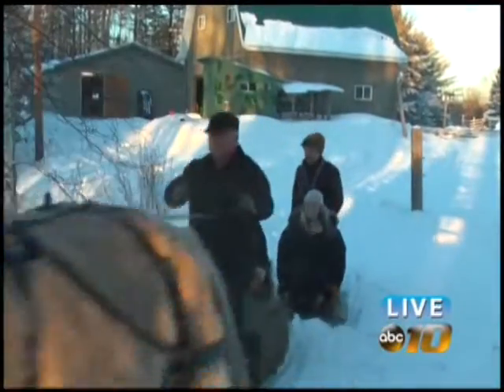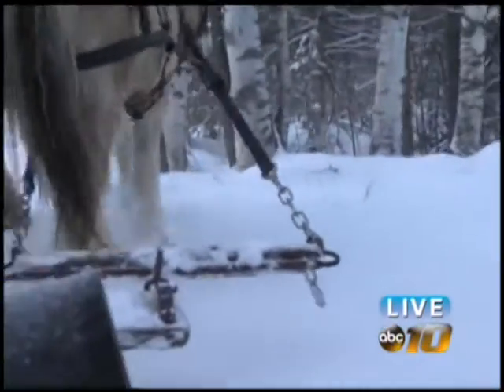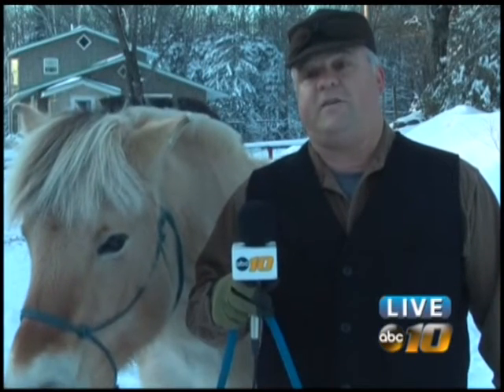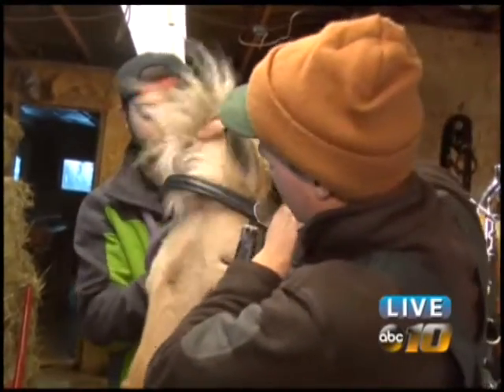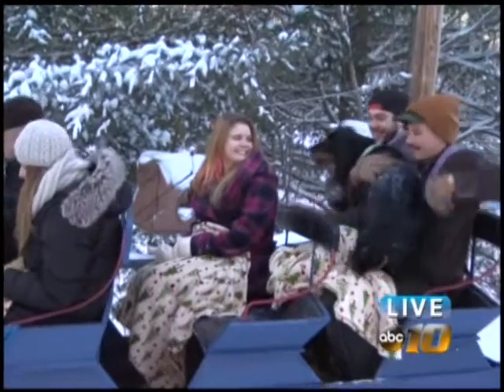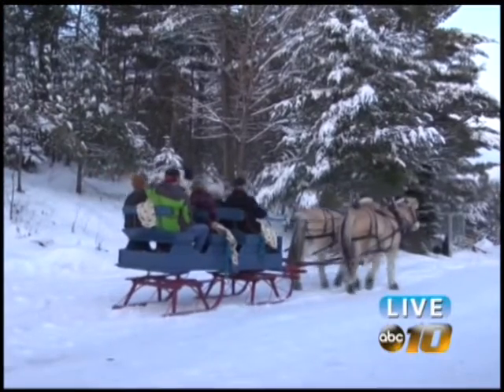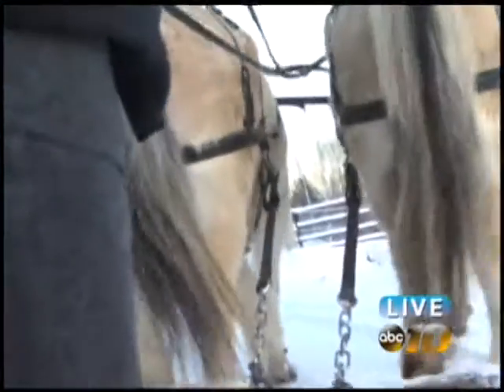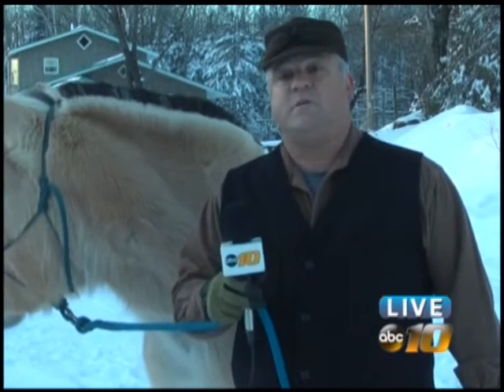Have some old time Christmas fun with a sleigh ride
Around the holidays people are looking for some seasonal fun as adults are off work and kids are out of school.  What better way to enjoy time off than with an open sleigh ride?